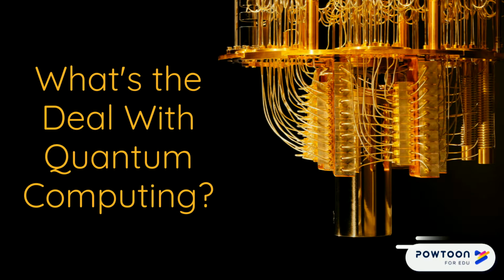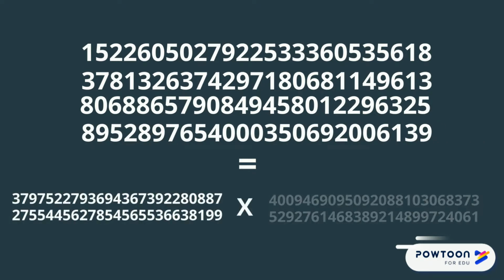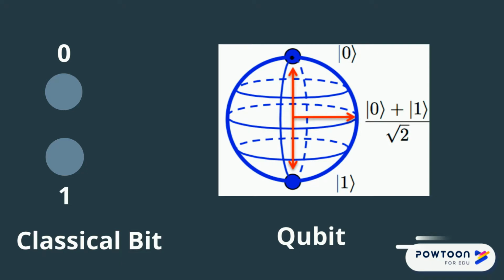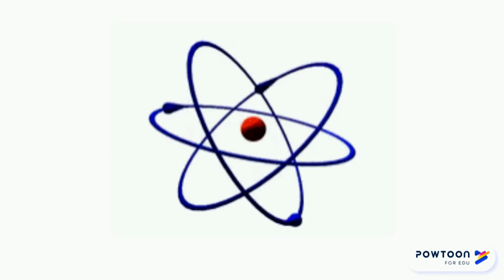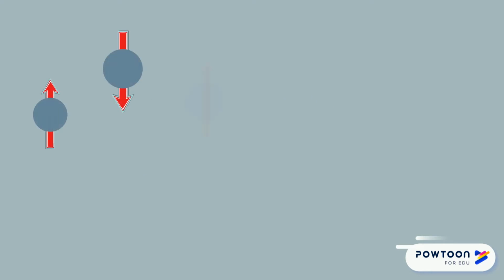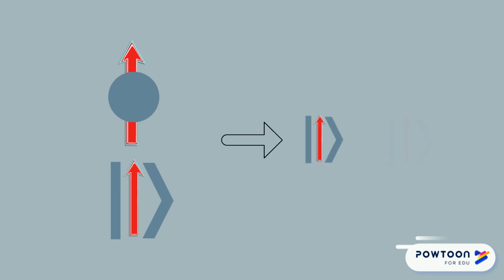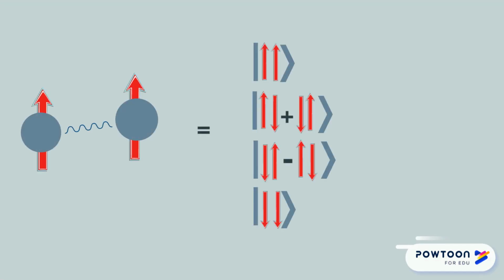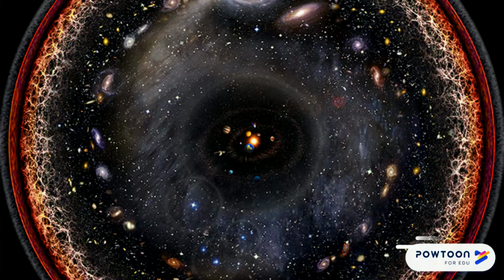What is a Quantum Computer?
By Dan and Phil